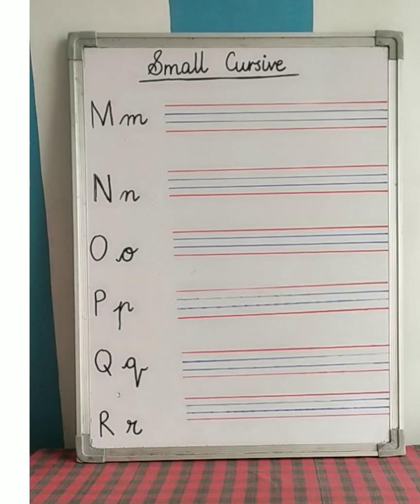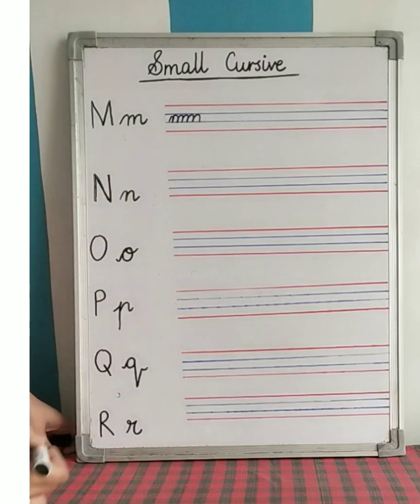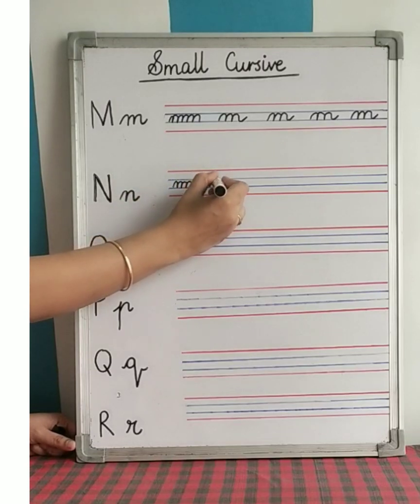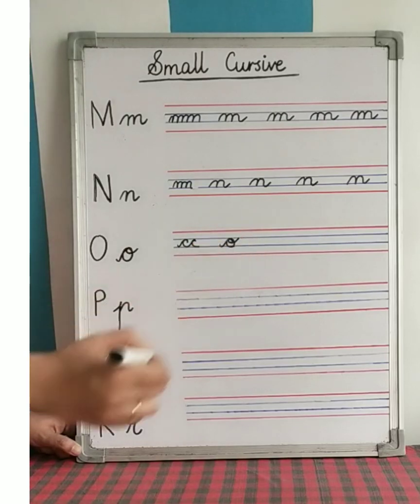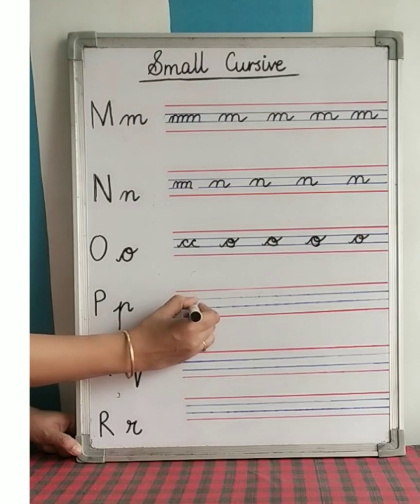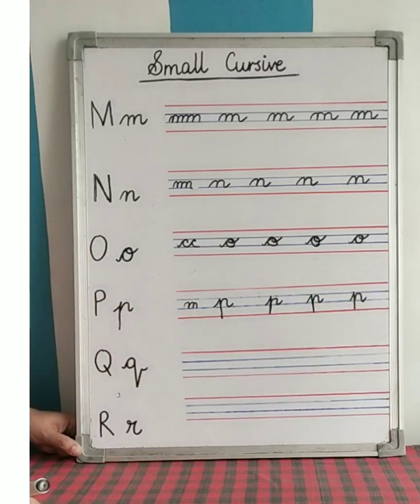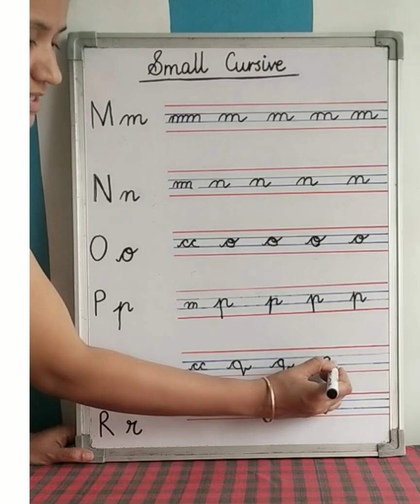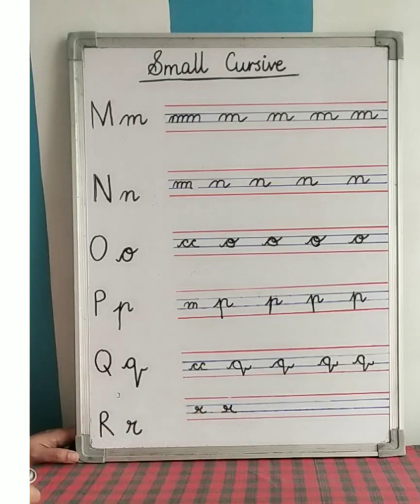writing small cursive letters ( m, n, o, p, q, r)